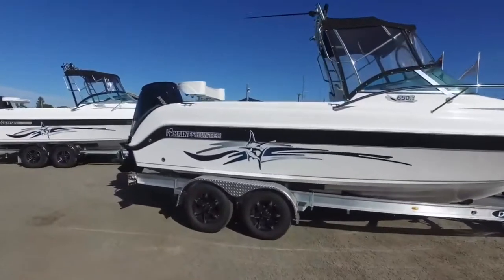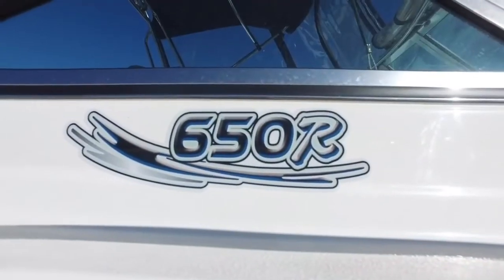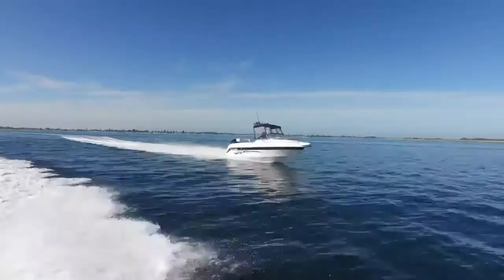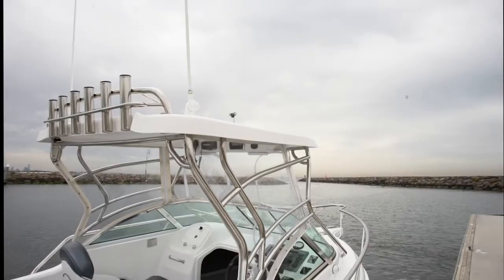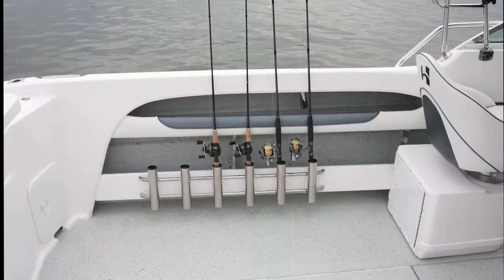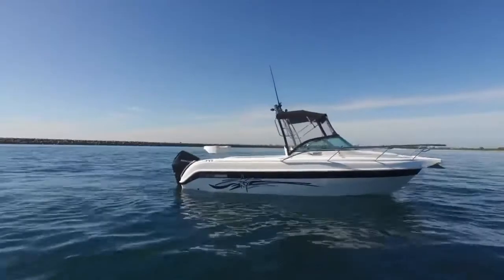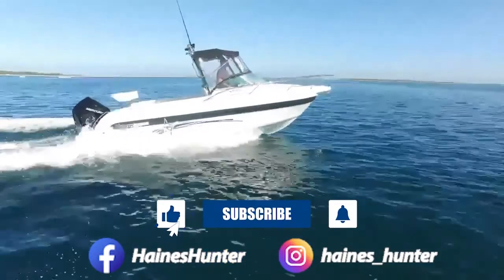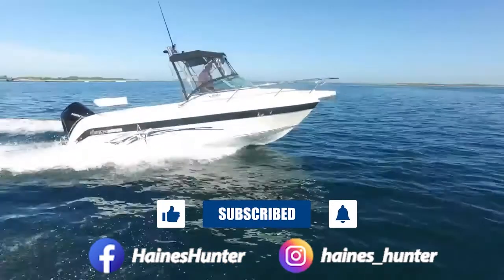Haines Hunter 650 R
Want to chase those big fish, head out wide, ride soft, go fast, stay dry, remain stable? Say hello to the 650 R and enjoy your weekend.